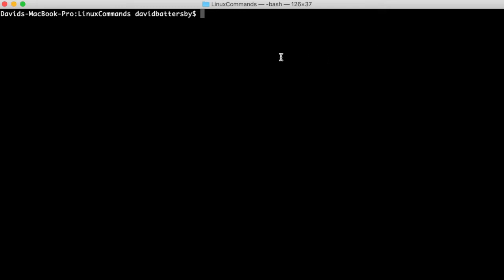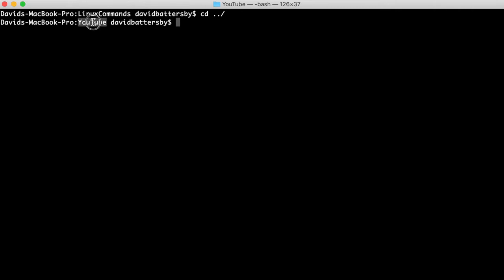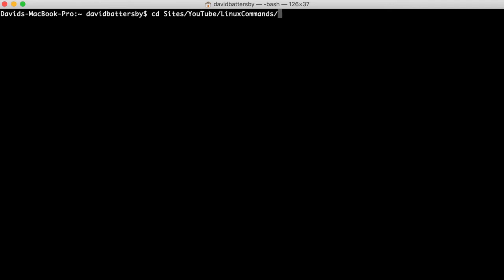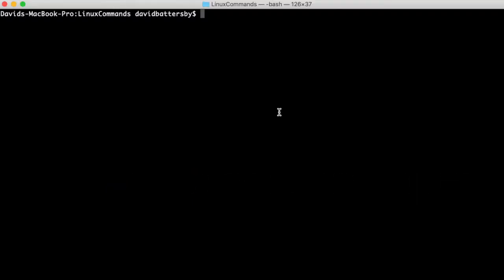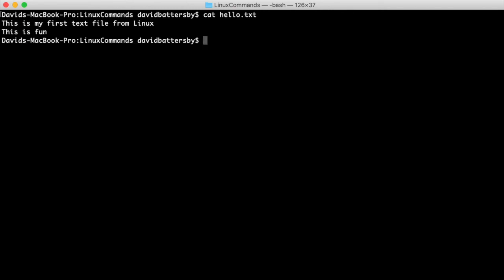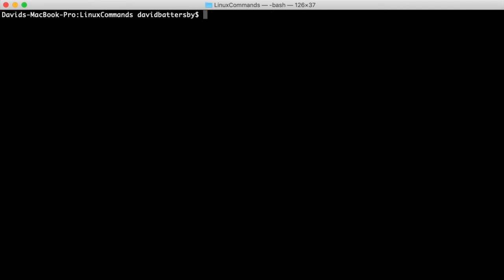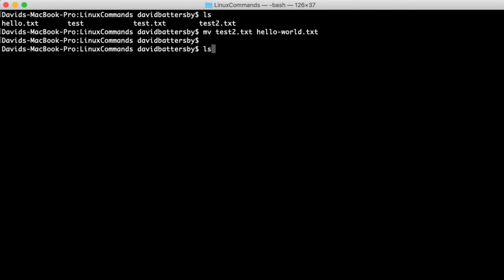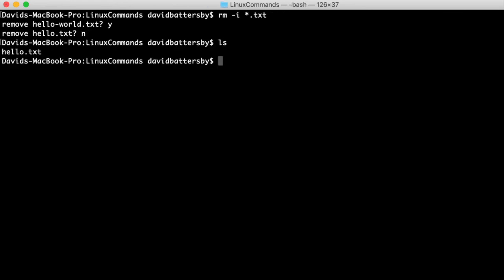Top 12 Linux Commands for Beginners - Devops Crash Course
This Linux Crash Course will show you how to use Linux commands on your Mac Terminal, Virtual Private Server (VPS) or other Unix based systems. This video covers the top linux commands I use daily and it will help you to get familiar with the basic linux commands with examples (think of it as a command line tutorial for beginners).

If you are new to devops and seeking a devops crash course to get you up to speed then this video will cover all the basics to get you started on the command line. The linux terminal used in this video is the mac terminal for simplicity.